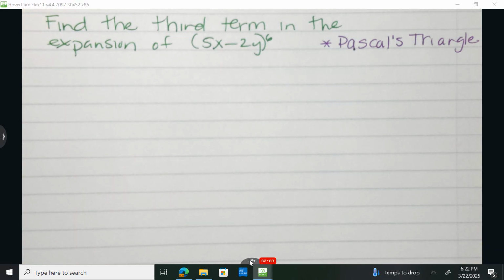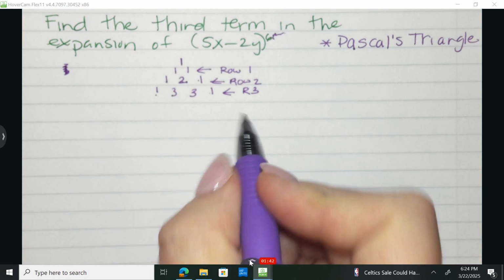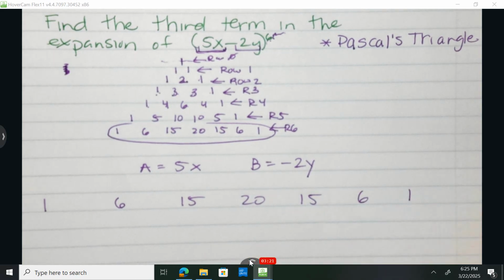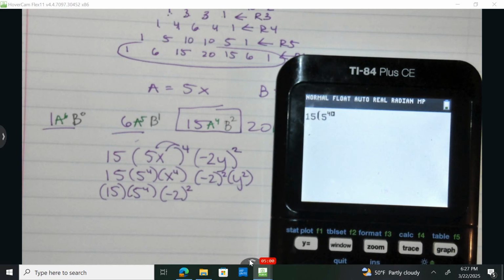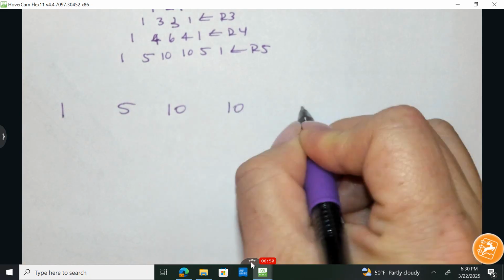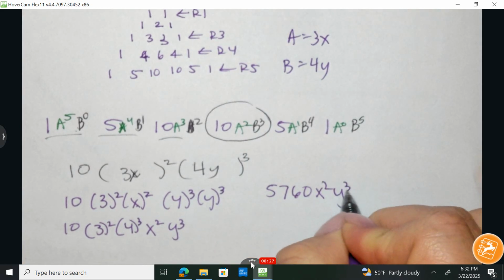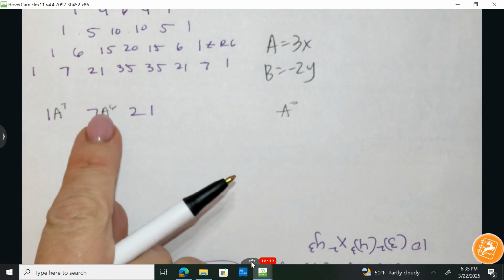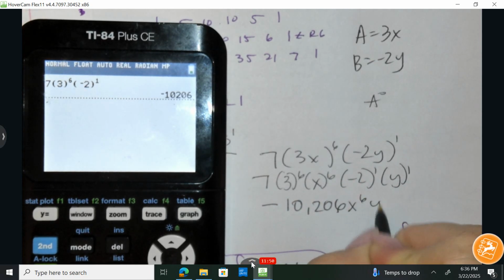Task 9 - Question 9